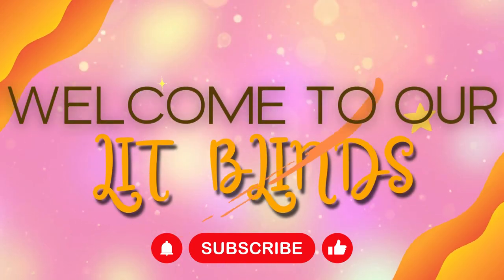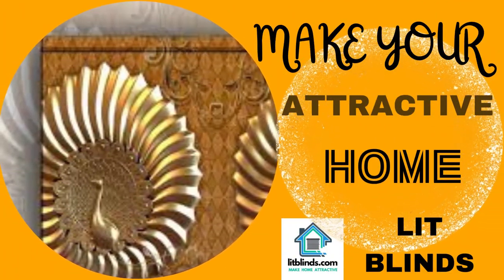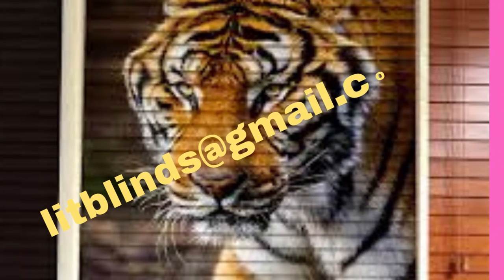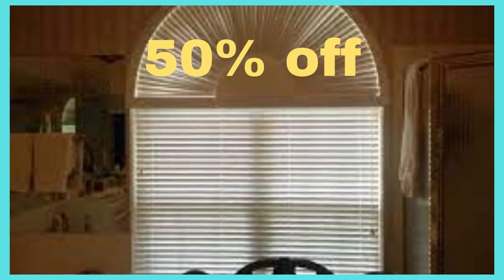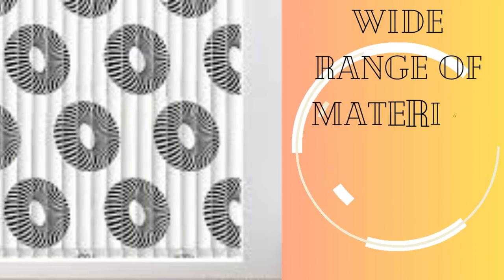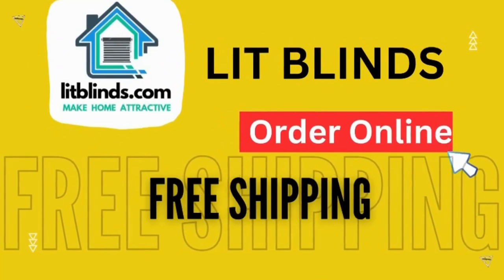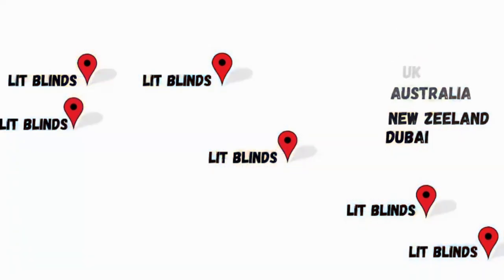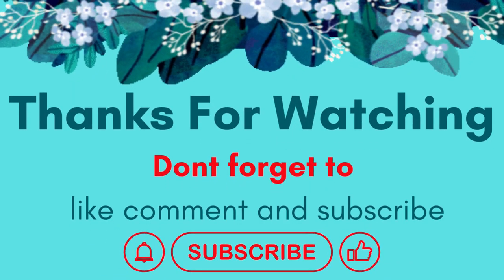BEST WINDOW COVERING IDEAS | @litblinds